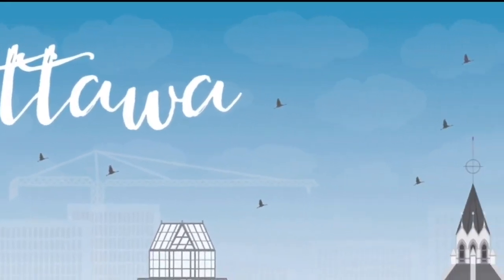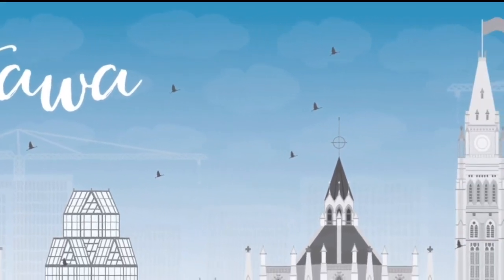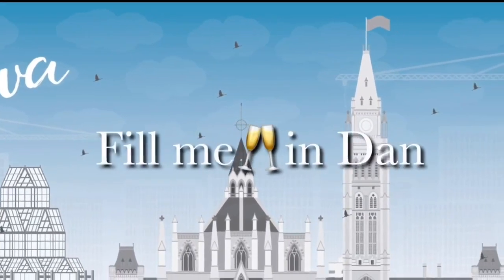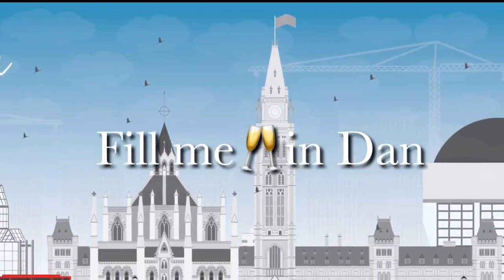The Golden Ratio of Your Face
In this video, I'm measuring the Golden Ration (Phi) of your face for medical aesthetics purposes.

The information contained in the video content posted represents the views and opinions of the creator of such videos.